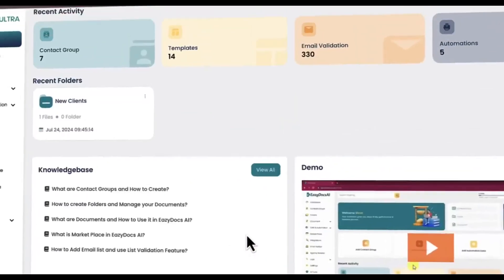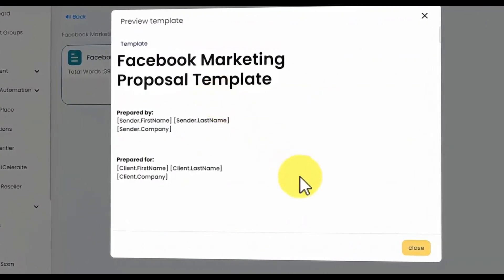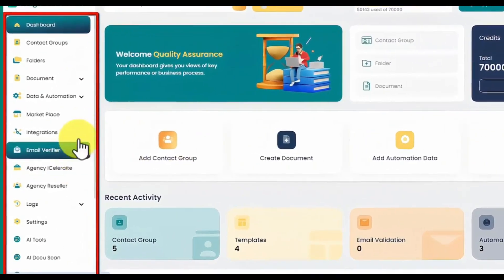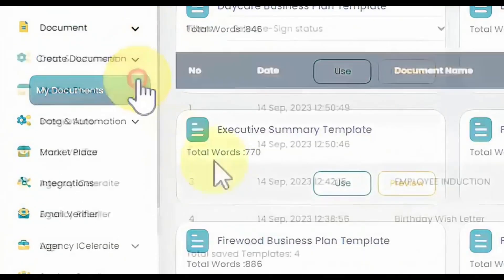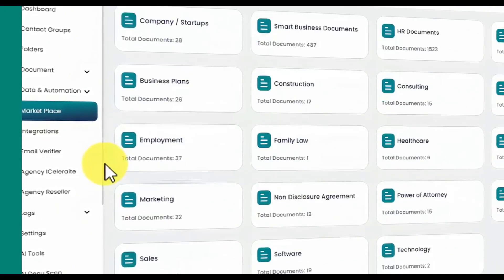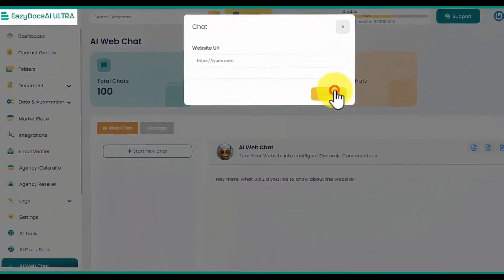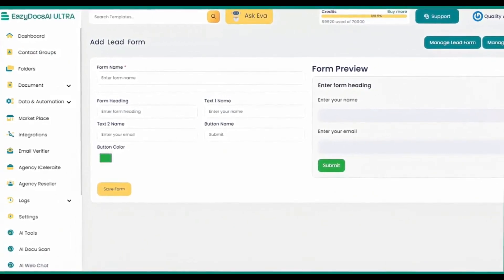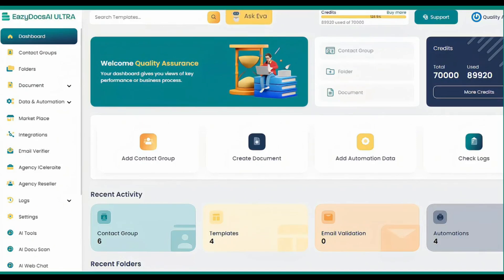EazyDocsAI Ultra Review & Demo - EazyDocs AI Ultra System By Steve Tari